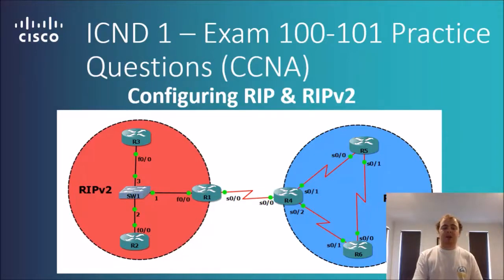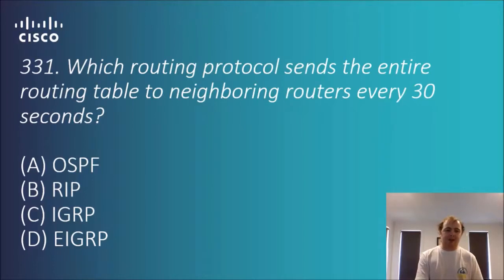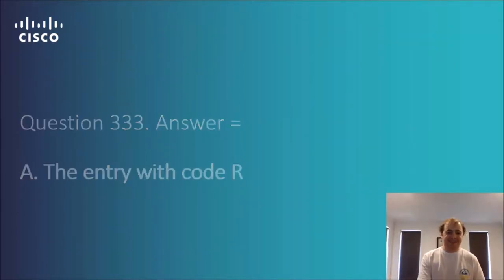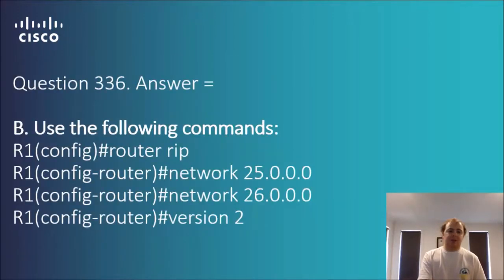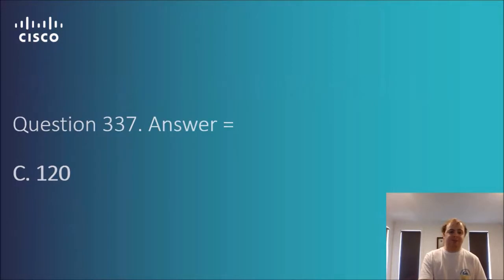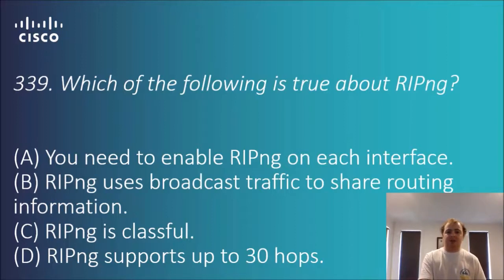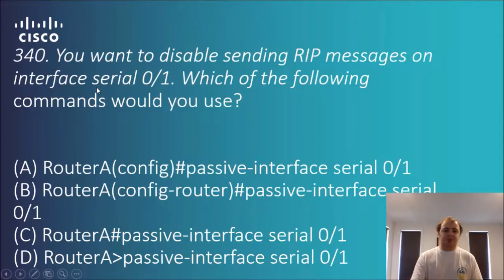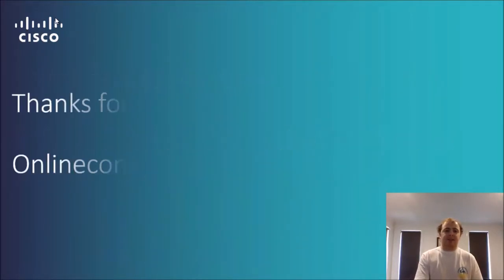Cisco ICND 1 – Exam 100 101 RIPv1 & RIPv2 - Practice Questions CCNA R&S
CCNA Routing and Switching Complete Study Guide: